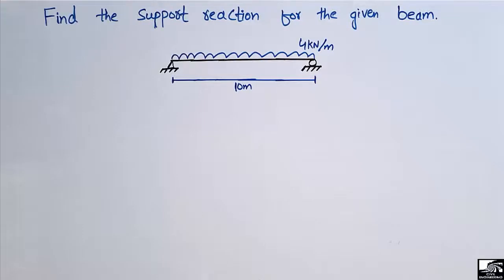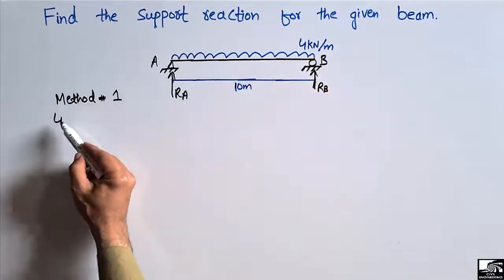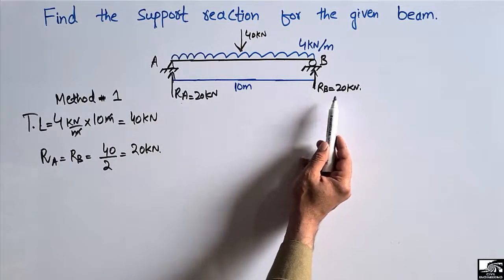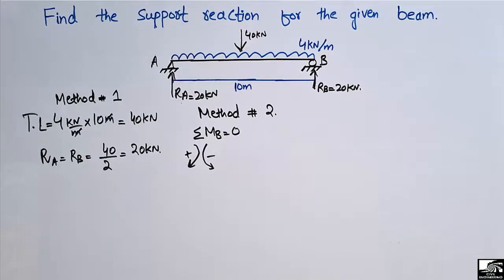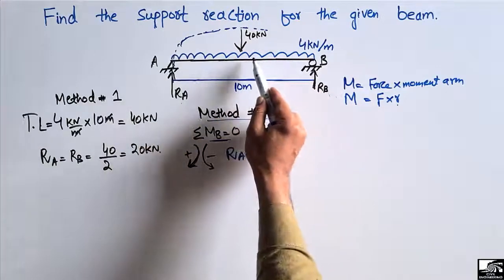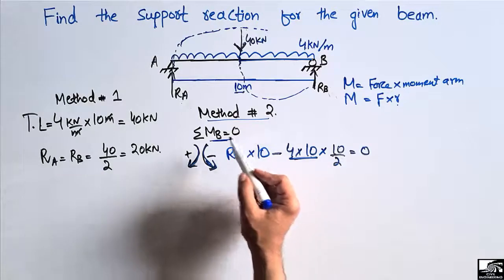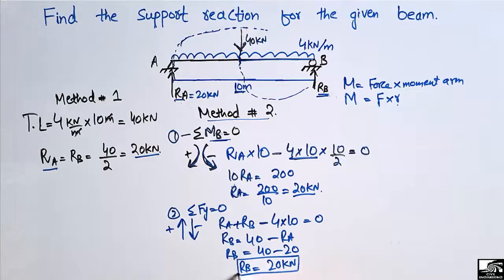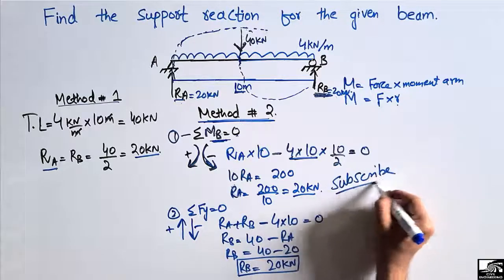Two methods to find support reactions for simply supported Beam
This video shows two methods to find support reaction for a simply supported beam.

beam support reaction by two methods
Beam analysis